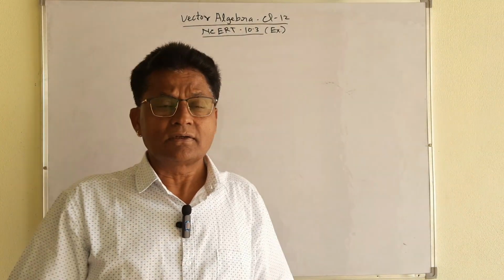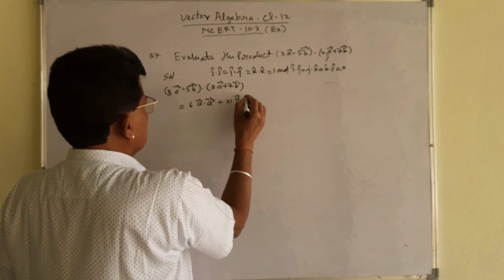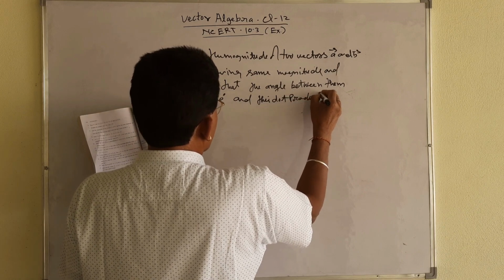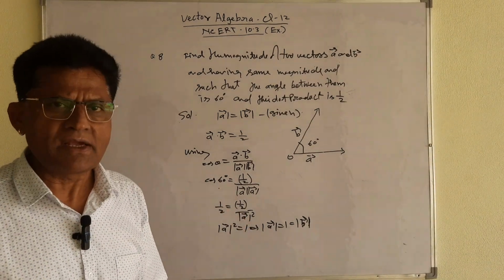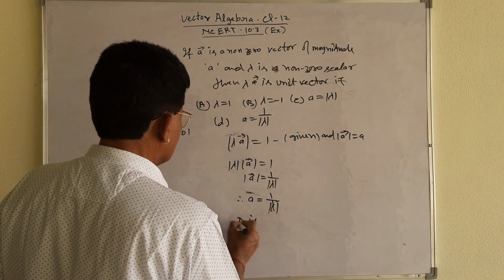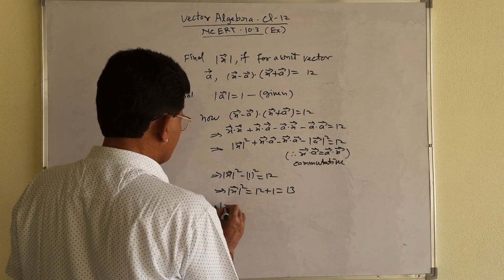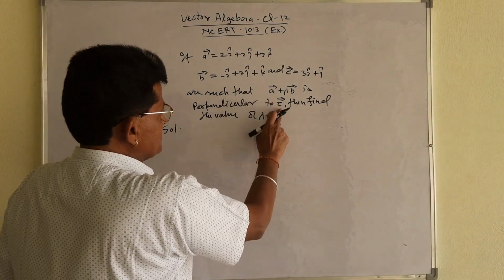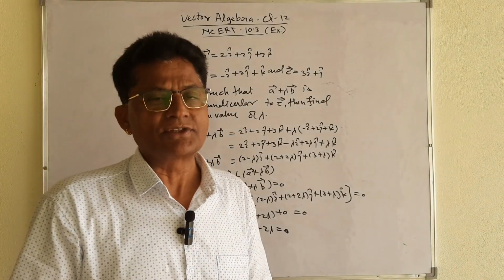| Part-11 | Class-12 | Vector Algebra | Chapter-10 | NCERT Ex.10.3,Qs-(8, 9,10) |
Part-11,  Class-12, Vector Algebra,  Chapter-10, NCERT Exercise10.3,Questions (8,9,10)
"Projection of a Vector on a line "
Direction Cosines and Direction angles of a Vector with the Directions of OX,OY,OZ axes
Basic Concepts
(i) Scalar Components of a Vector
(ii) Vector Components of a Vector
Definition of Vectors
Directed line segment.
1:-(i)  Direction cosine of a vector.
(ii)  Position Vector of a vector .
(iii) Details of  scalar and vector Product of two vectors
(iv) Zero Vector, Unit Vector, Coinitial Vector, Collinear Vector, Equal Vector, Negative Vector
(v) Directed line Segment, Terminal point, Initial Point
Position Vector of a point
2. Important for CBSE board Exam, JEE/IIT, and other Examination.Watch Regularly `Maths success point , For best performance in the CBSE board Exam 2025-26
Vector Algebra